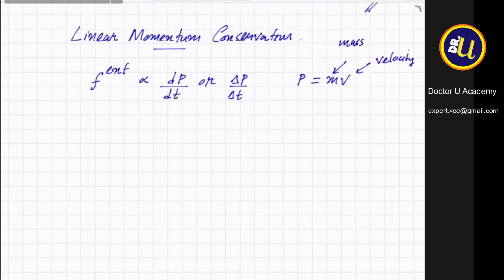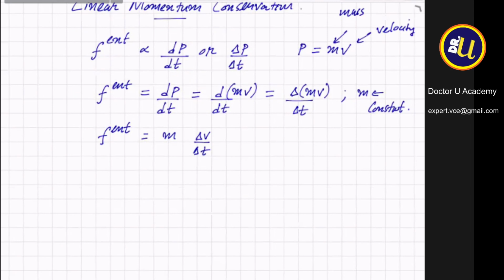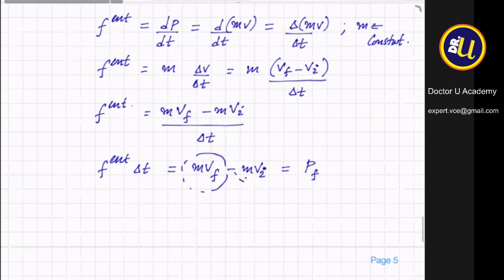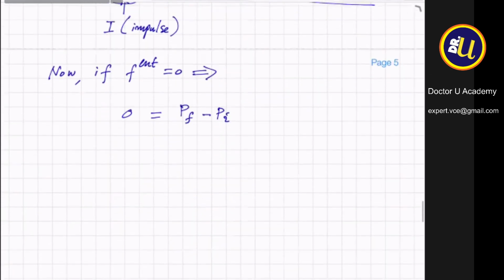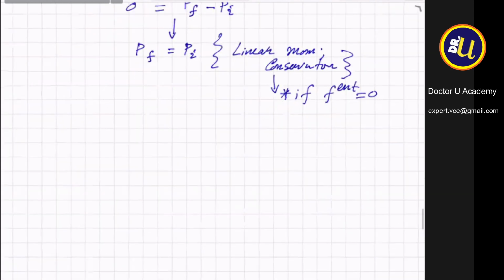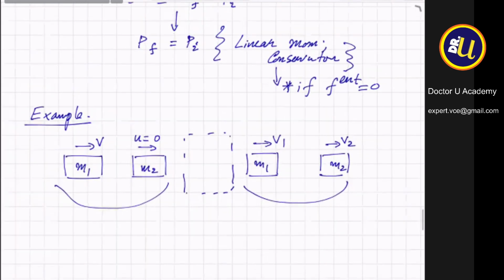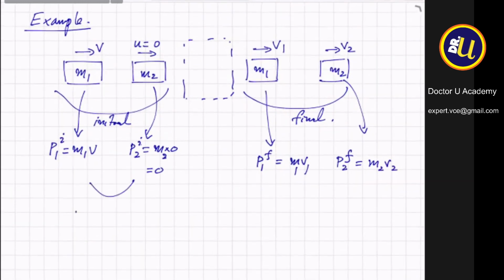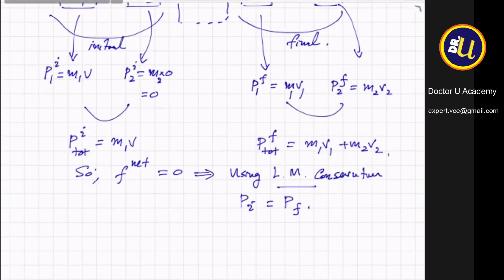VCE Physics: Linear Momentum Conservation